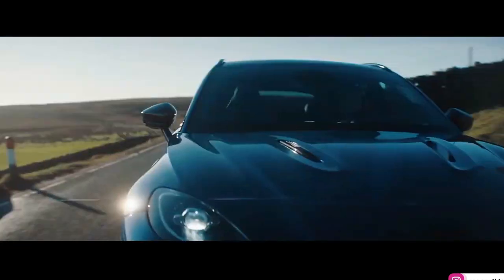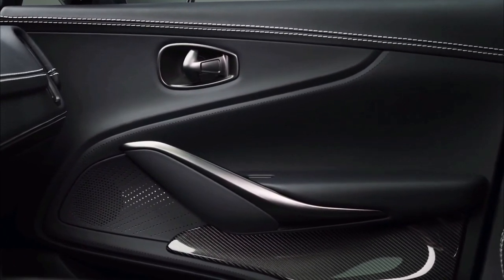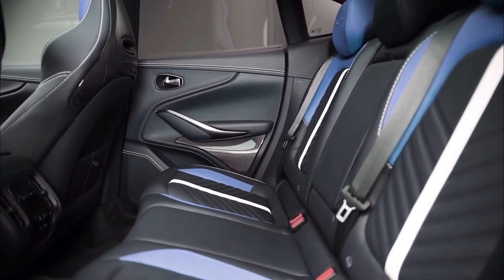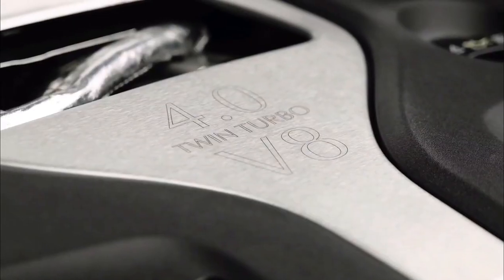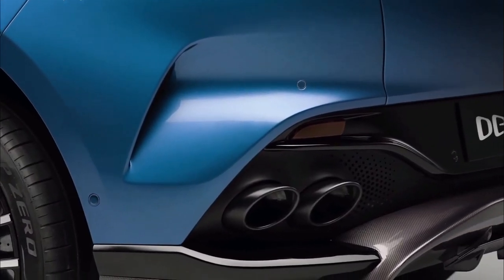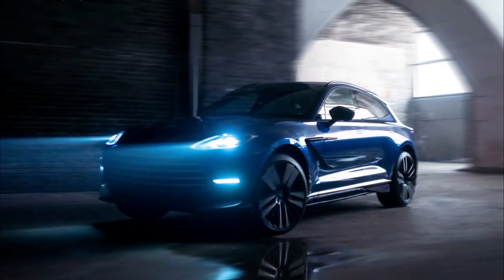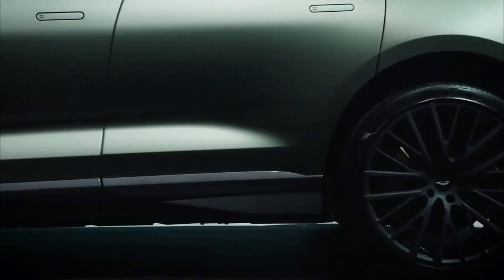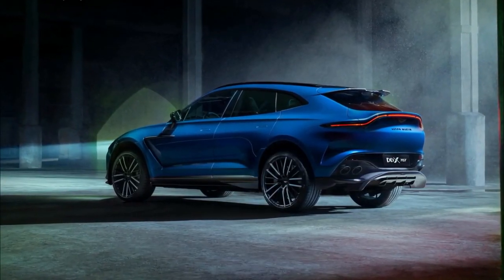BRAND NEW 2023 ASTON MARTIN DBX707 | INSANE HIGH-END SUV | EXTERIOR | INTERIOR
DETAILS ABOUT THE CAR:
This high-performance variant will be sold alongside the regular version of Aston'sSUV. 2023 AstonMartin DBX707 has a clunky name but a lot more performance. 155 extra horsepower, a new wet-clutch transmission, carbon-ceramic brakes and a much bigger grille are just some of the improvements. The Aston Martin DBX is one of our favorite high-end SUVs, blending the right amount of luxury and performance and delivering that intangible Aston feel. But the team at Gaydon decided the power was not enough, as the British brand revealed the strangely named DBX707 variant of its crossover on Tuesday.